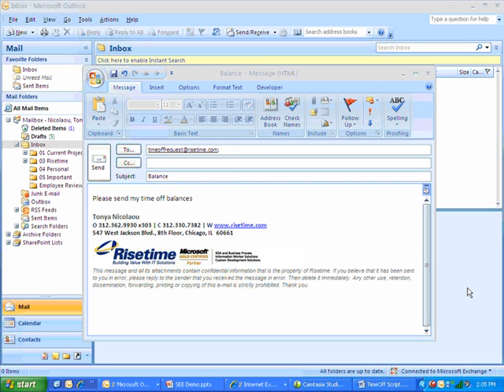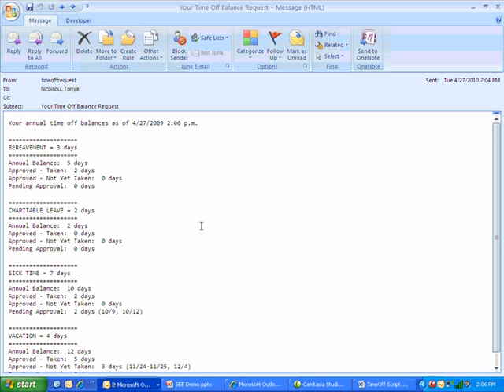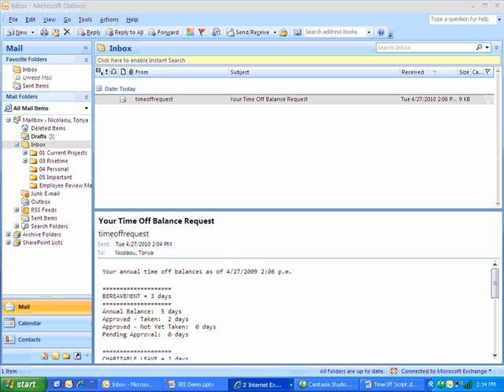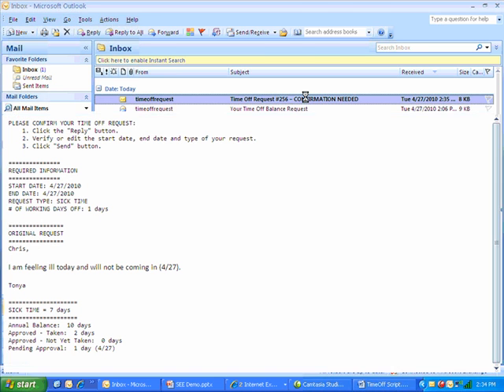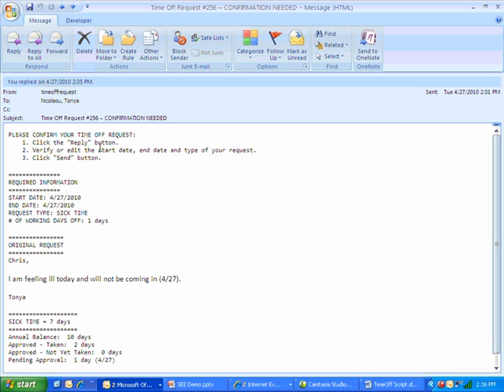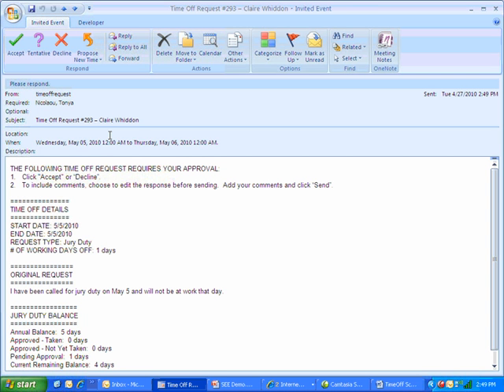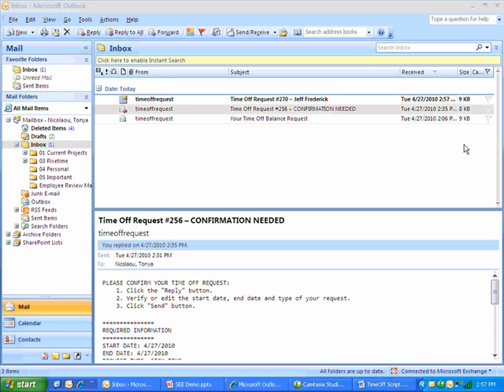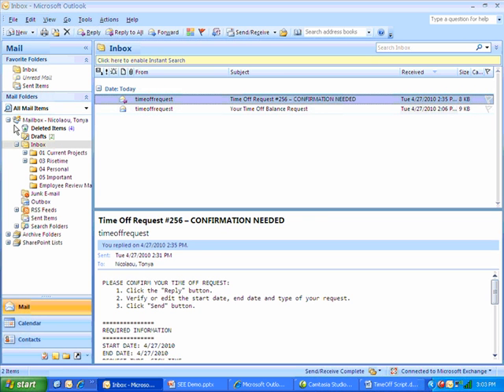SEE (Simple, Easy, Email) Time Off by Risetime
Simple, Easy, Email Time Off provides mobile access to your existing employee attendance management program.